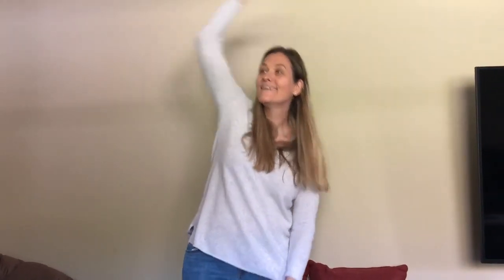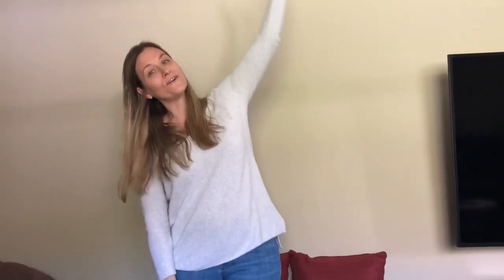Physical Therapy: Miss Lynn’s Direction Dance